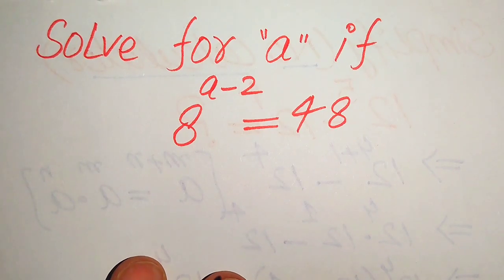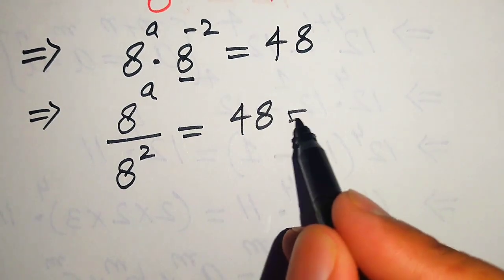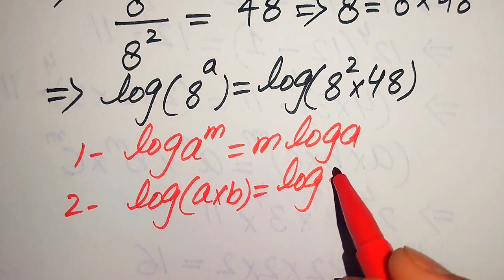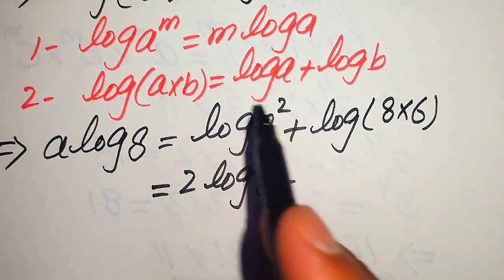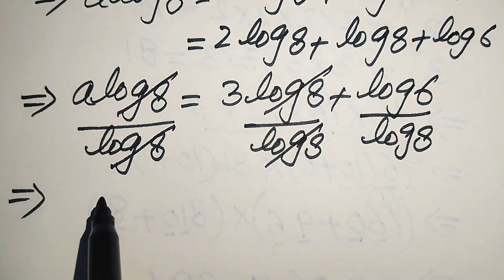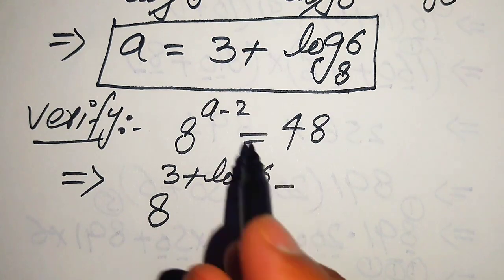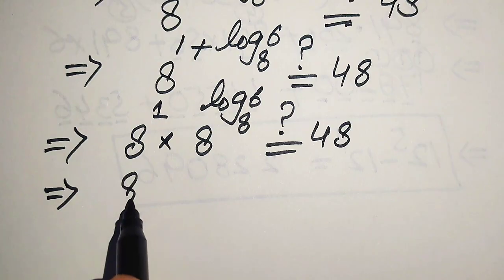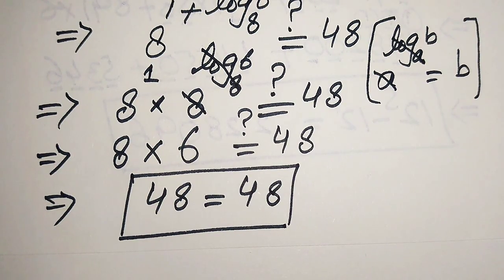Solving a 'Harvard' University entrance exam | Find a?